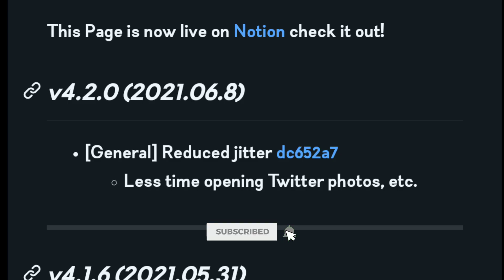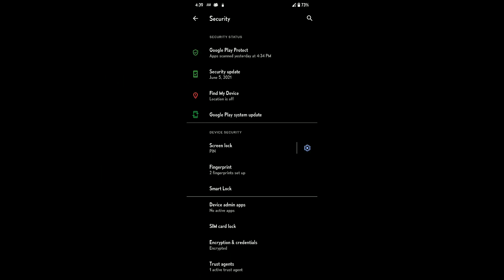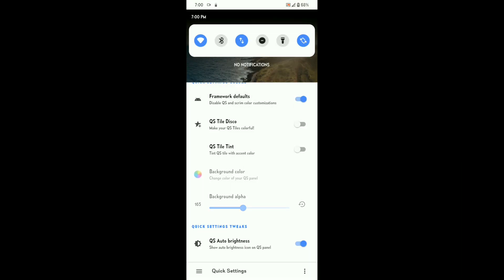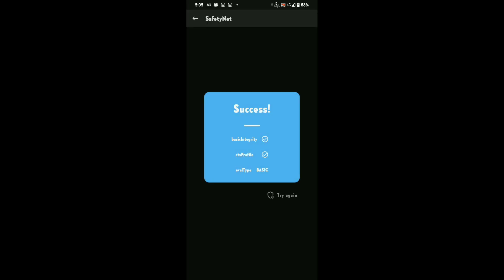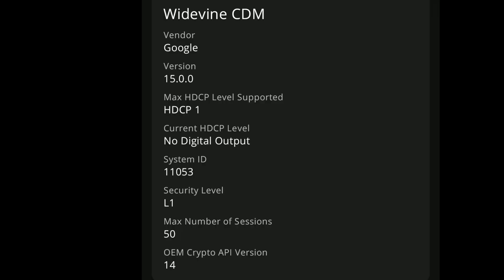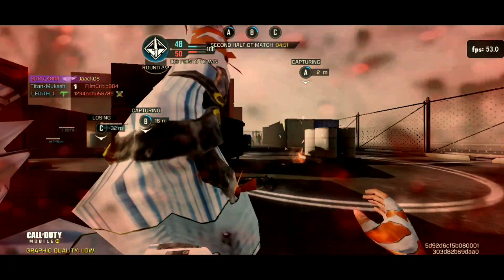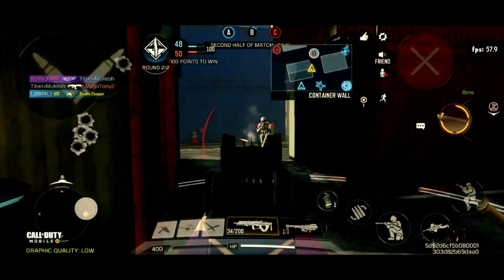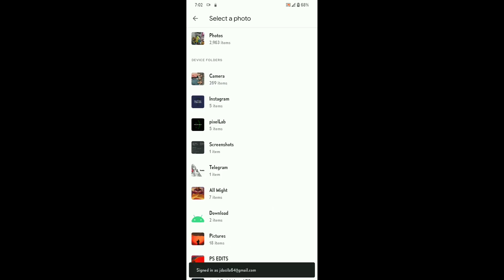Can It Handle BGMI/PUBG? POSP 4.2.0+17 Official Review For Redmi Note 7/7S!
Build By @etahamad

Timestamps:
00:00 Intro
00:12 About Custom ROM !
01:58 Safety Net & Widevine
02:11 BGMI/PUBG Gameplay
03:33 CODM Gameplay (RIP)
04:39 Good for gaming?
05:25 Benchmark Results
05:30 Pros & Cons
06:09 Final Words & Bugs
06:48 Outro